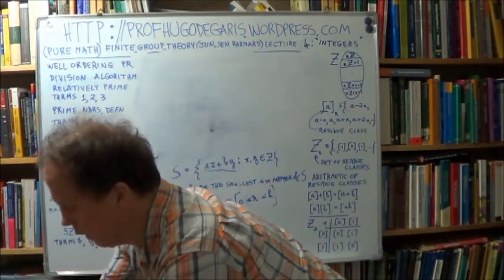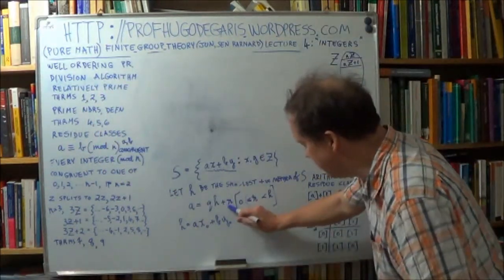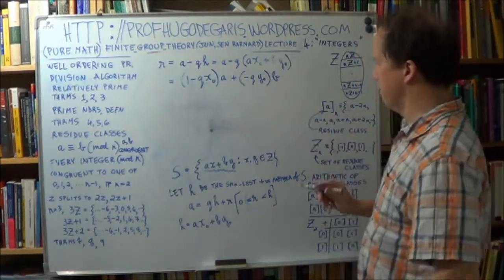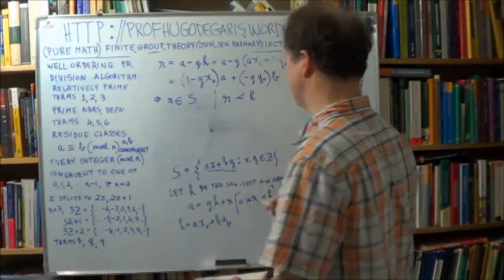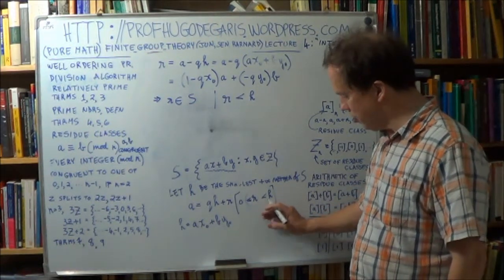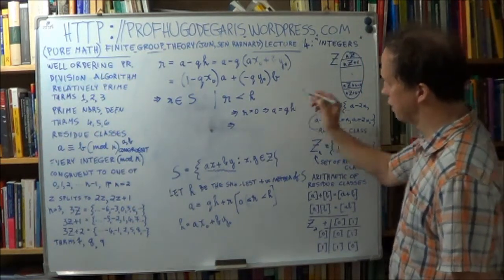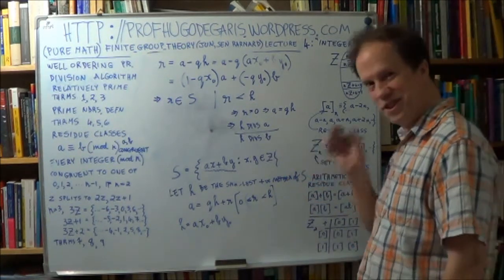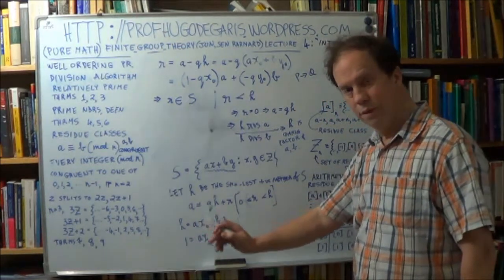deGarisMPC_FiniteGrpTh4_4of11_(Jun,Sen,Barnard).wmv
Finite Group Theory (Jun,  Sen, Barnard) Lecture 4 ("Integers"), Part 4 of 11